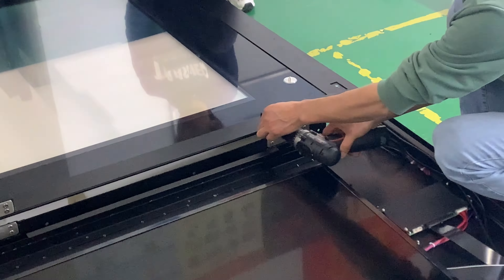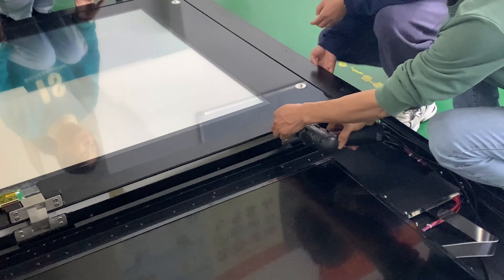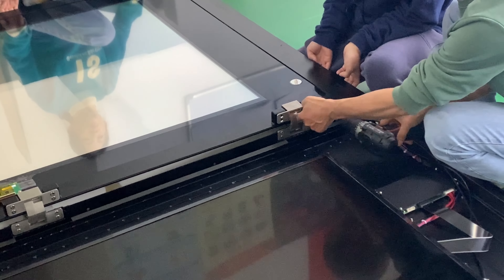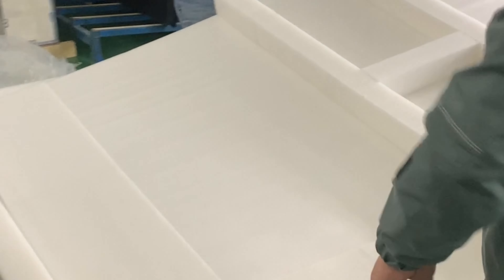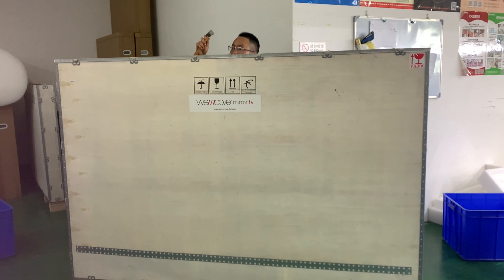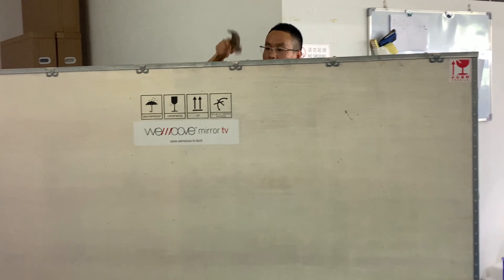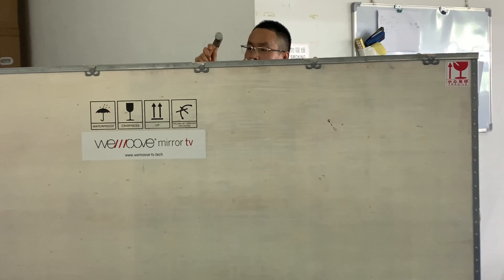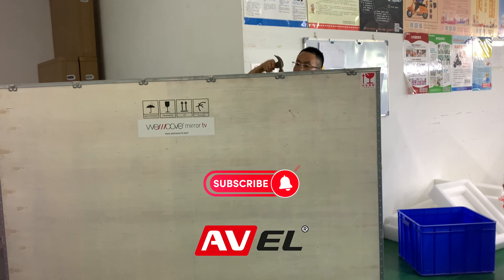How do we prepare for shipment and package a new 75" Customized Touch Mirror TV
Our new 75" Customized Touch Mirror TV for PIAGET outlet in CHENGDU City in China.This project is being developed by our partner from France - WEMOOVE company.

We use very strong carton box or wooden box (depending on the screen size) to make sure the TV will arrive to you safe and well

AVEL has been developing and manufacturing built-in waterproof TVs since 2012. The experience we have obtained allows us to create both high-quality products of standard design and exclusive custom designed mirror TVs. We can create CUSTOMIZED MIRROR TVS, MIRROR SCREENS & SMART MIRRORS for our clients.

Production is carried out on our own assembly lines in China, where the devices are subject to strict quality control. We know the best balance of mirror panels light transmission and screen brightness, which allows us to guarantee the great visual performance of mirror glass TVs.

We definitely can complete a Mirror TV project according to your wishes, and you can choose not only the screen size, but also the size of the mirror itself, as well as its shape and additional features, such as a touch screen or a built-in camera.

This device will definitely not be ignored by visitors!